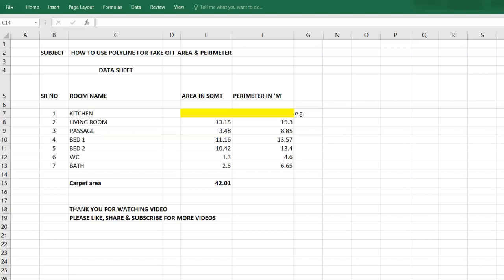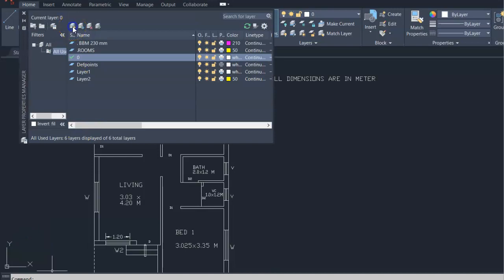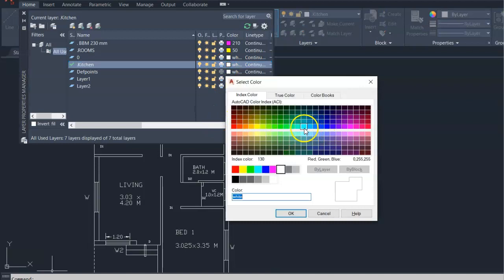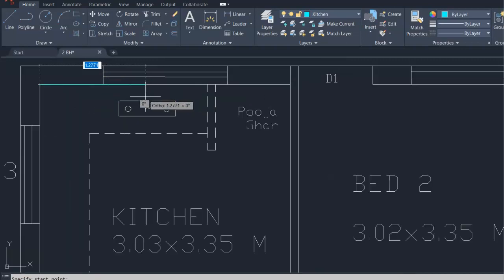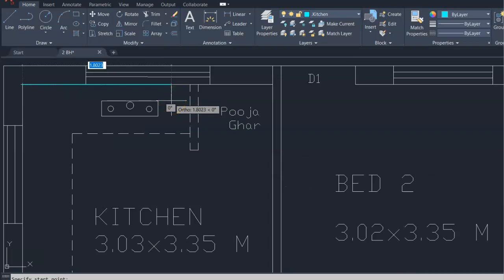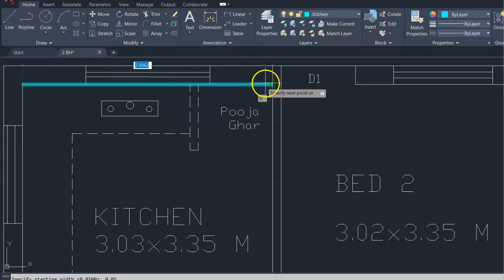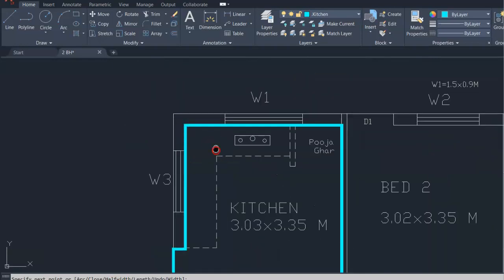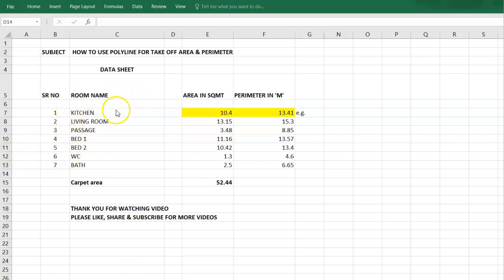How to use polyline for take-off area, perimeter & carpet area.